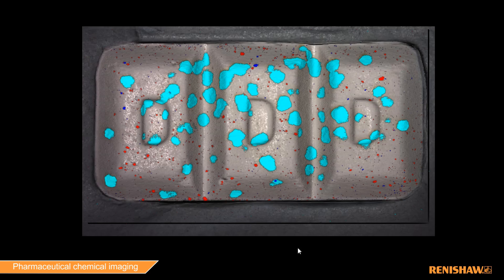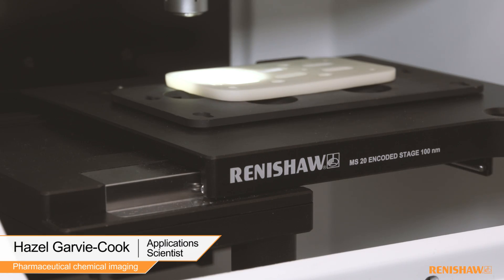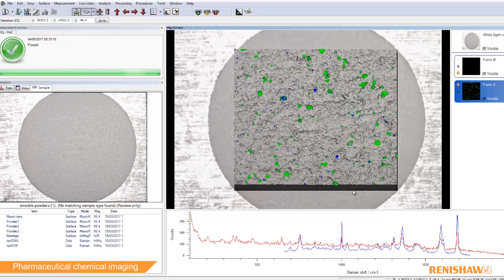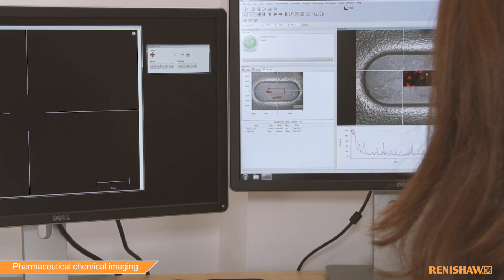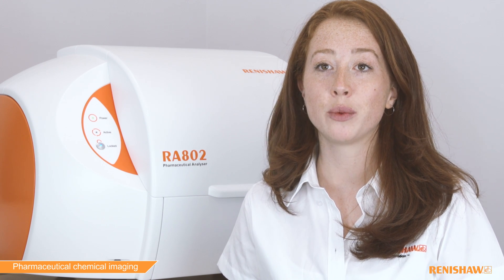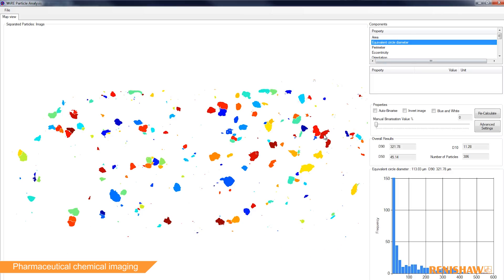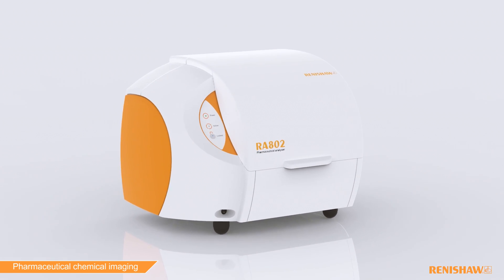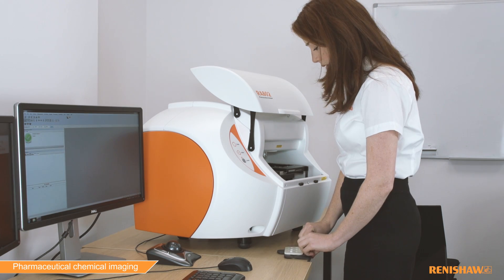The future of pharmaceutical chemical imaging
Within the pharmaceutical industry, when developing and manufacturing products, obtaining a full understanding of the physical and chemical make up of the product is vital.

This information can be used to speed up the development life cycle and to understand any issues that affect product quality.

Chemical imaging generates images of a sample based on the materials within that sample and their distribution.

These images mean that pharmaceutical companies can see, down to a micron, exactly what is in tablets, powders and liquids.

The RA802 Pharmaceutical Analyser is our most advanced chemical imaging system yet.

Made with the end user in mind, it is easy to use, intuitive, and produces chemical images and detailed surface morphology.

Most imaging systems don’t allow the user to view samples as a whole.

Renishaw’s Macro mode gives the user the ability to view a large area so you can see the context of the work being carried out.

Our LiveTrack technology is unique to Renishaw.

LiveTrack allows you to look at an uneven, curved or rough surface and automatically keep focus.

And all of this is with our fastest chemical imaging method ever, with data collection speed of up to 1000 spectra per second.

The data you get out of the RA802 colour codes the different components, allowing the user to quantify the distribution of the particles and the particle sizes from whatever natural surface is present.

The RA802 Pharmaceutical Analyser has been designed exclusively for the pharmaceutical industry.

It’s taking current routine analysis to the next level, bringing confidence to the way that you approach problem solving, quality control and formulation development.

Renishaw has over 25 years experience in developing Raman technology within the pharmaceutical industry.

Talk to us about how we can make a difference to your product analysis.